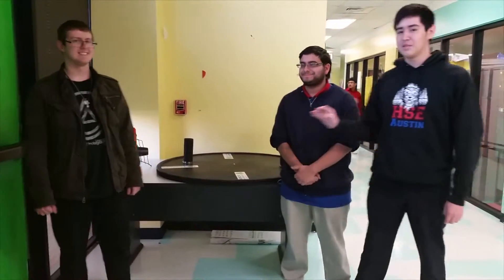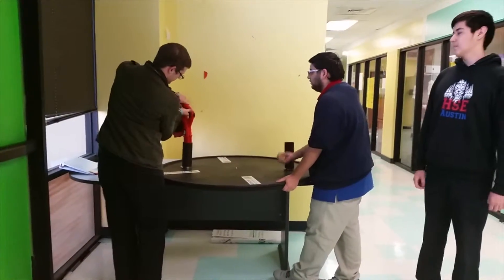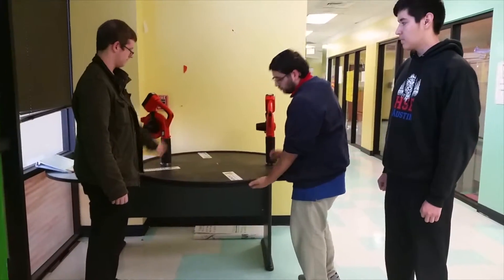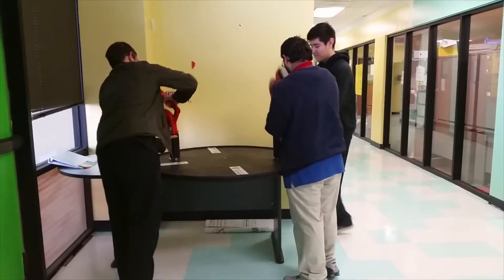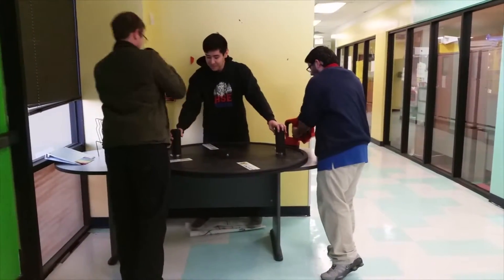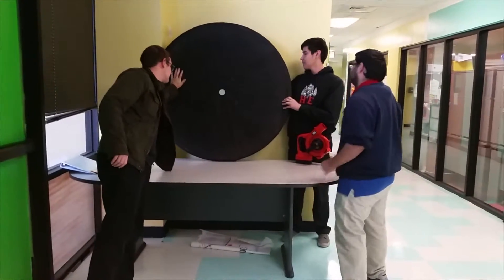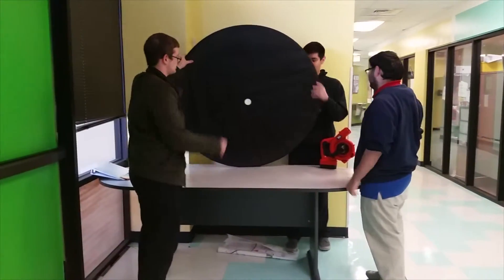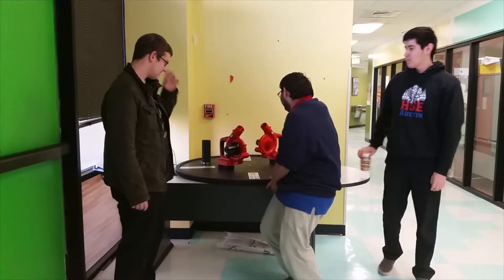Hovercraft - STEM SOS PBL Level 2 Project HSE 2015-2016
Ivan P, Nickolas B, and Andrew C's PBL Project

This is a Hovercraft for our PBL project presentation. :)